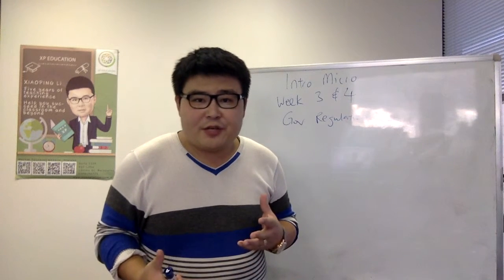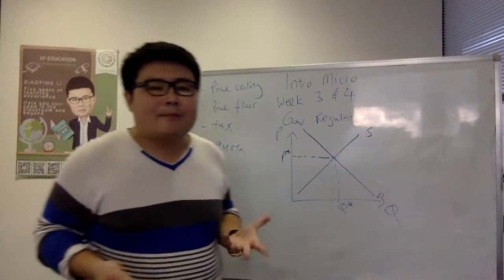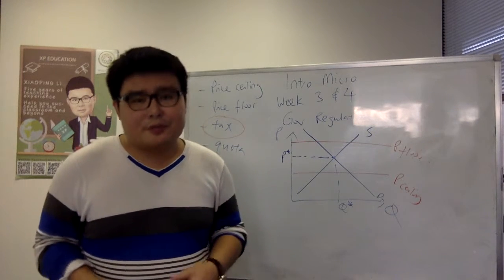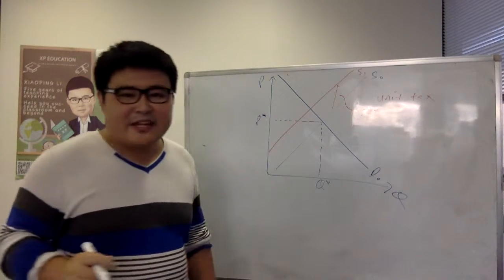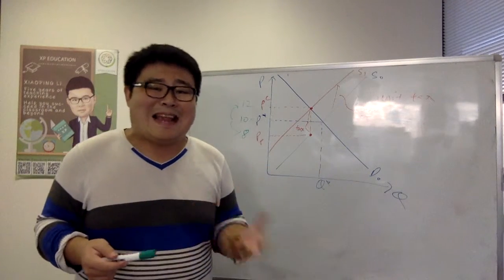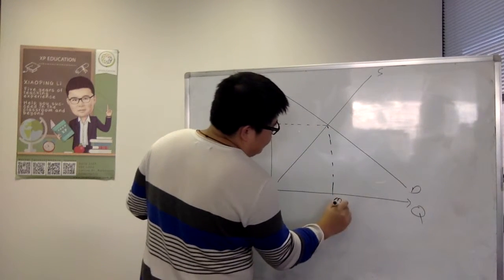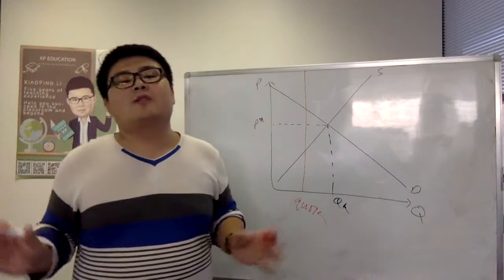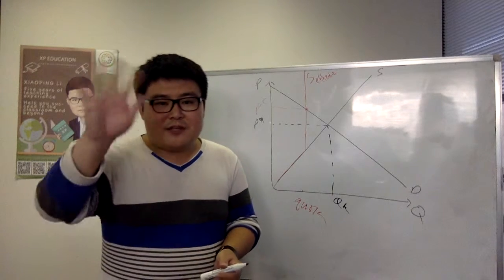Introductory Microeconomics- Government Regulations (XiaoPing Li)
Main Content:
Government Regulations

Firmed by XiaoPing Li;
Edited by Shirley Xue;

or
or
       Add Wechat Official Accounts: XP教育